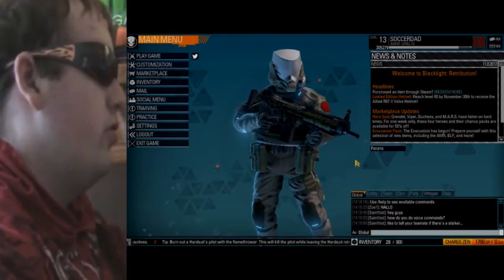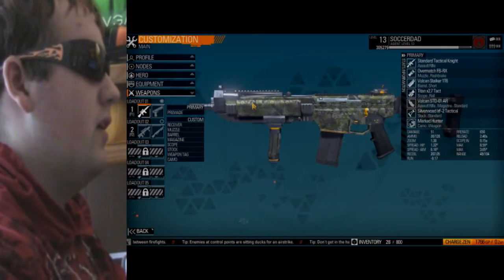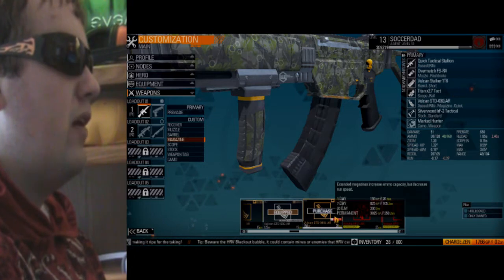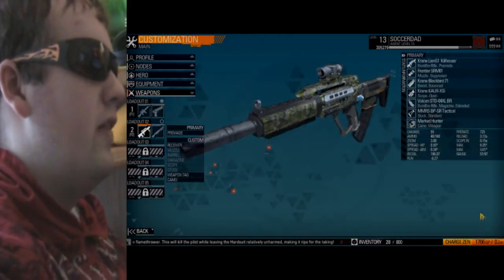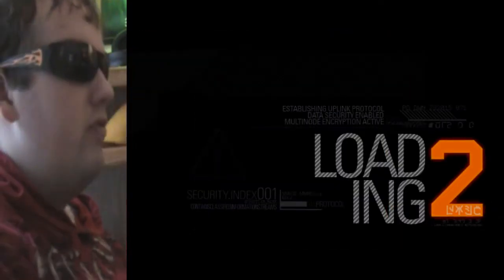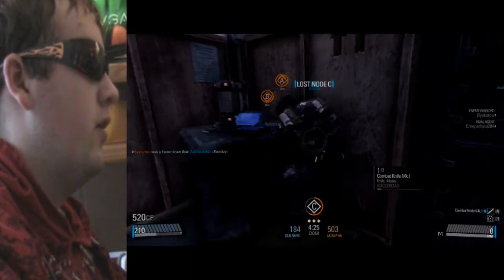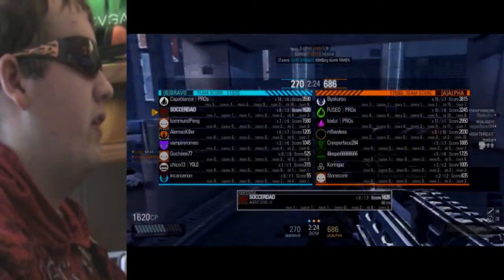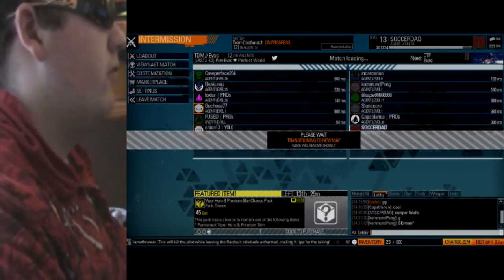blacklight 1 (ParkourDude91 Archive)